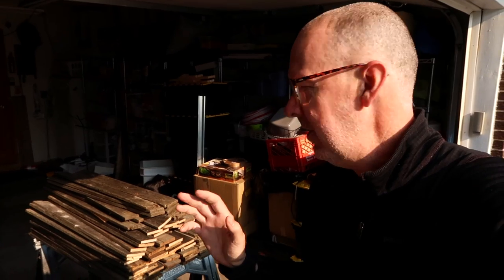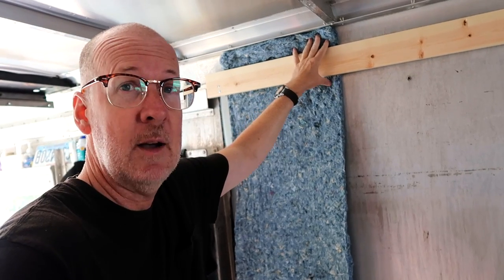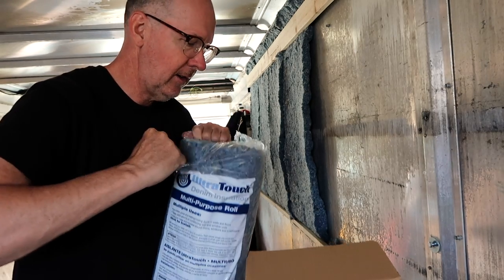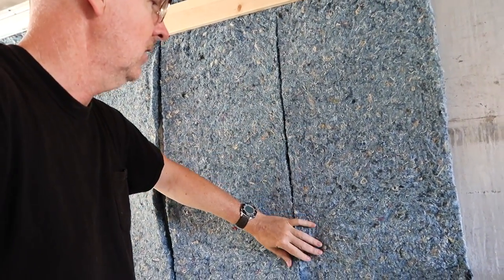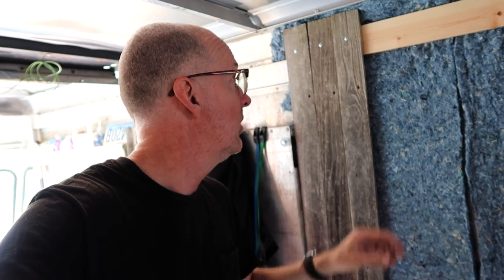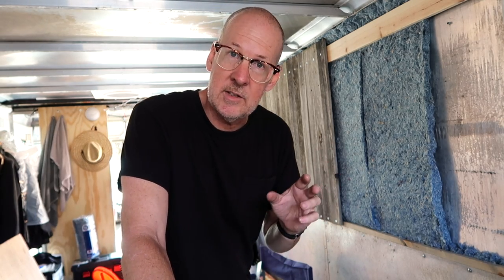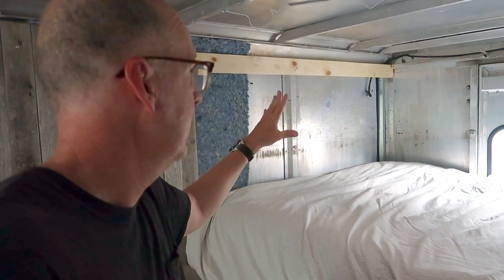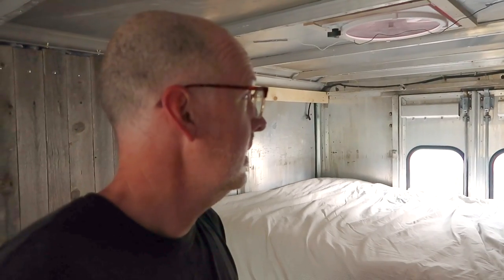Step Van: Installing Denim Insulation and Reclaimed Wood Panels E282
How to install denim insulation in a step van. I also use a salvaged fence to install reclaimed wood on the interior walls. I love the way this looks!

Credits:
NCS: Music without limitations. | artist: @lfzmusic
Listen on Spotify: spoti.fi/2kzs14t
Listen on YouTube: youtu.be/Q_ojhcx-wrk